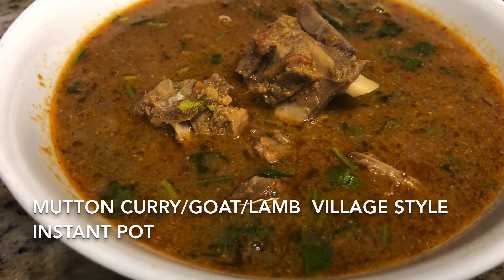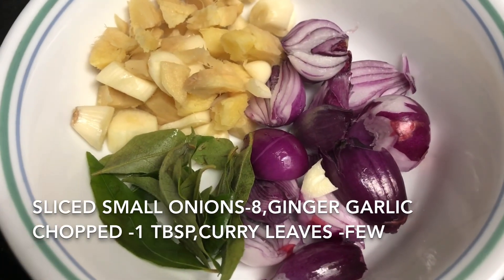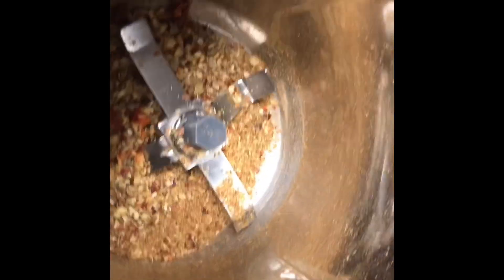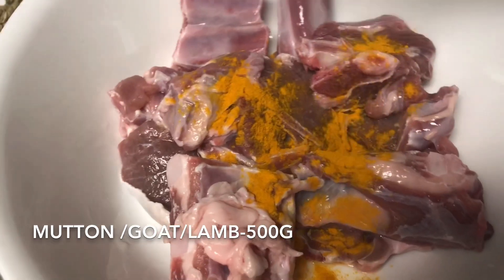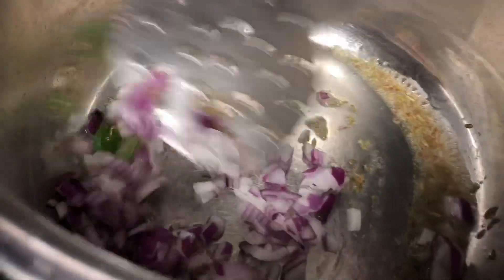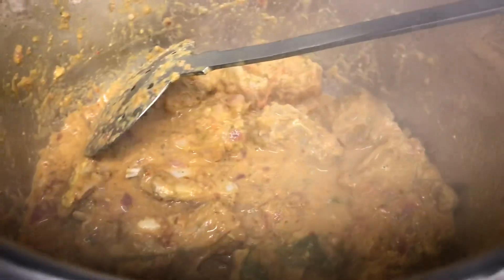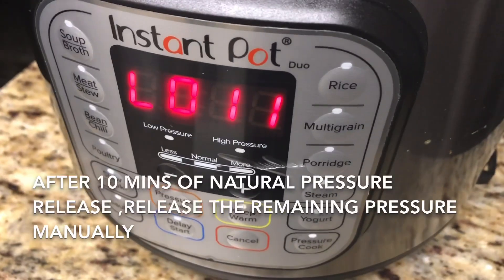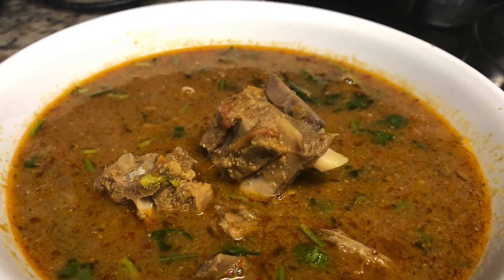Mutton Curry in Instantpot/Electric Pressure Cooker Mutton curry/Fresh Ground Masala/Mutton kulambu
Hi everyone,
This recipe is village style Indian Mutton/Goat curryin Instant pot.You can make Lamb curry also with the same recipe if you don’t get mutton in your area.If you don’t have tempering ingredients you can start the recipe with onions and follow the same recipe .
The ingredients needed for our village style traditional Authentic Mutton curry/Goat gravy is given below:
INGREDIENTS:
Ingredients for Fresh Ground village style Masala:
For dry roasting:
Dry coriander seeds -2 tbsp
Red chilli-8
Saunf/Sombu/Big Jeera-1 tsp
Cumin/Jeera-1 tsp

For roasting in oil:
Small onions-10
Ginger garlic chopped -1 tbsp

Other Ingredients needed for Mutton kulambu/curry
Mutton/Goat/Lamb -1 lb or 500 gm
Big onion -1
Tomato-1
Salt
Turmeric
This is the very easy and tasty mutton curry/goat curry on instant pot with fresh ground masala available at home.Indian style mutton masala goes well as a side dish with roti/rice /idli /dosa.